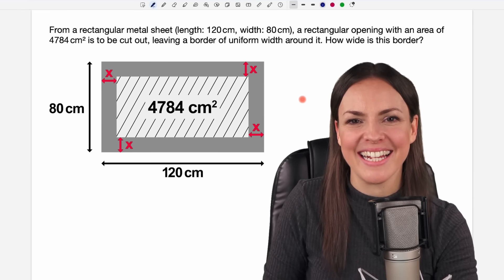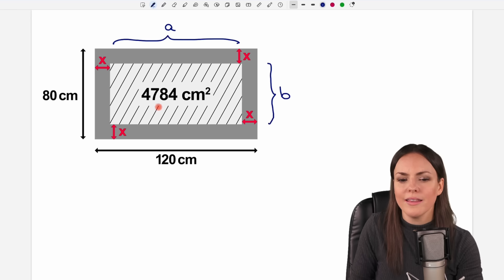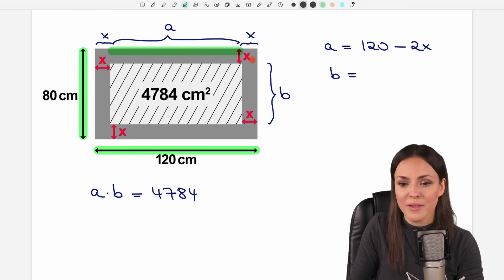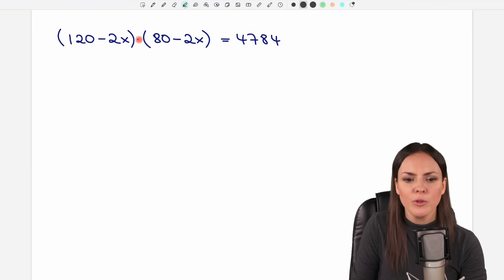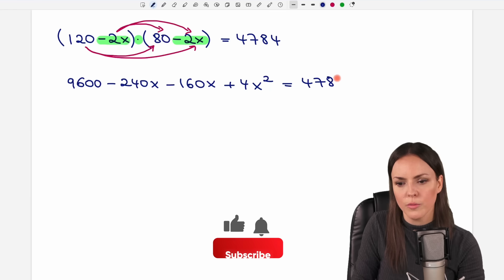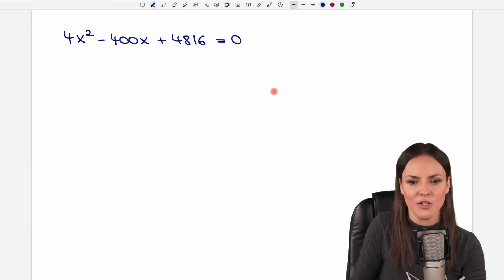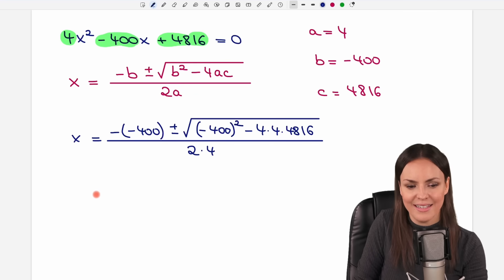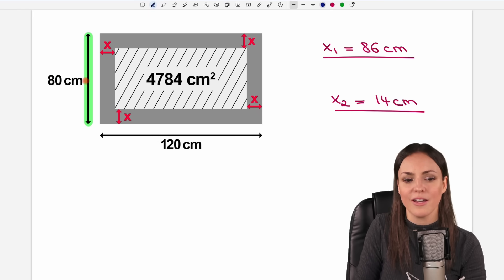Find the length of x – Math problem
In this math video I (Susanne) explain how to solve the geometry problem by solving a quadratic equation with the quadratic formula. Mathematics explained.

00:00 Intro – Geometry problem
0:55 Solution
3:36 Solve the equation
5:50 Quadratic formula
8:56 See you later!